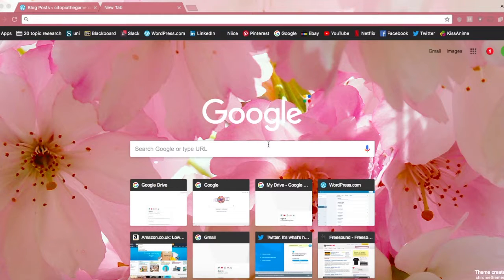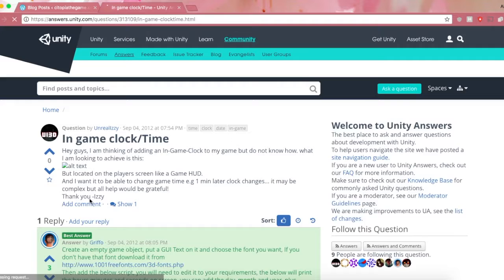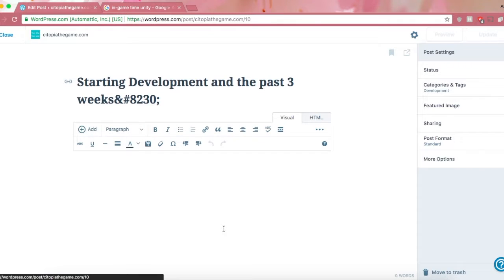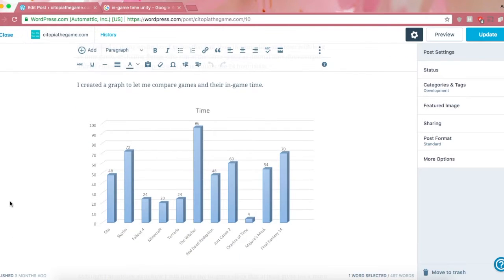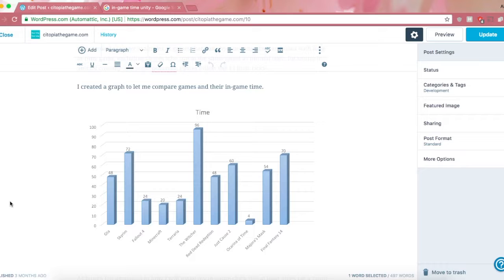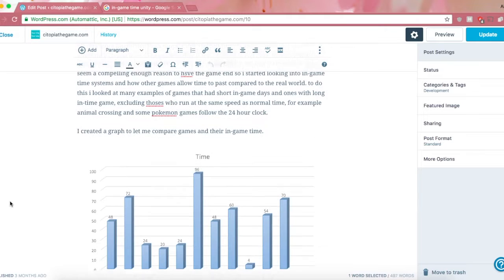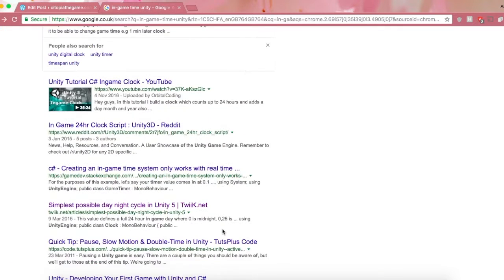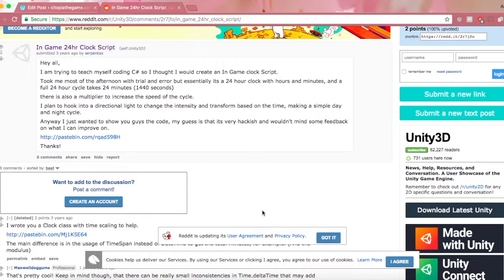In-Game Time - Unity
Trying to find a solution to creating In-Game Time for my game.